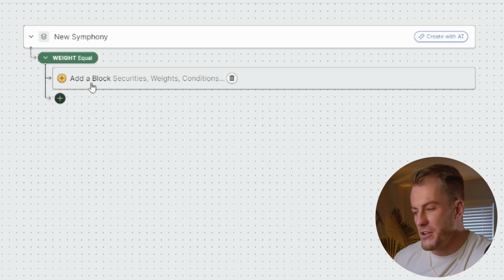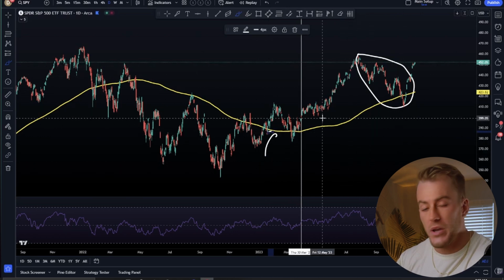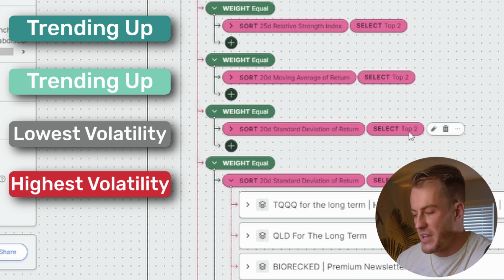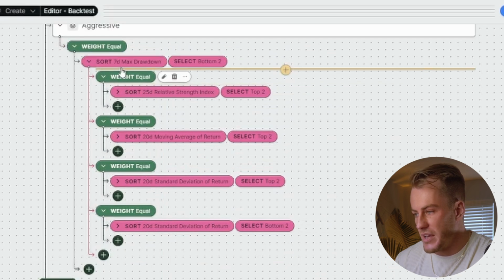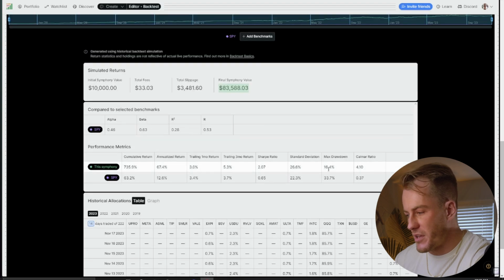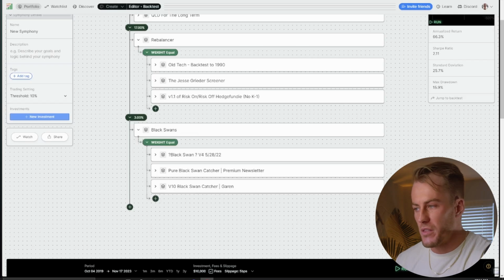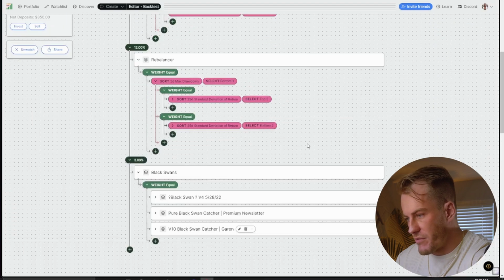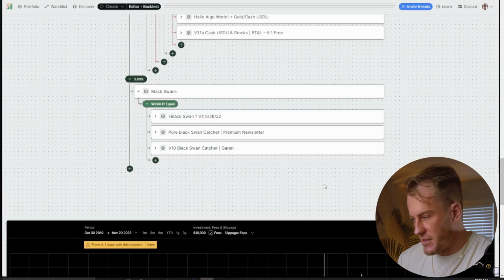Live Trading Strategies & Algos that Work | Mean Reversion, Switchboard Algos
Our Website - Resources, tutorials & data

Live Strategies & Algos that Work | Mean Reversion, Switchboard Algos. How to spot dangerous algos & correctly build your algorithmic investing portfolio. Live algo trading strategies

Designing and developing Algo investing strategies using Composer.trade

The review and/or information posted or stated is my opinion and no representation
is made that your experience will match or exceed the experience discussed here. I
am/have been compensated by Composer for my endorsement of the product and maintains a financial interest in the company. Investors should read carefully all disclosure contained on Composer’s Form ADV and/or website for important information about investing with Composer.